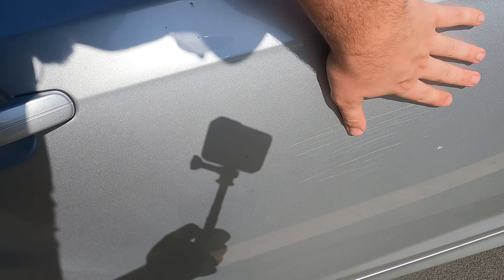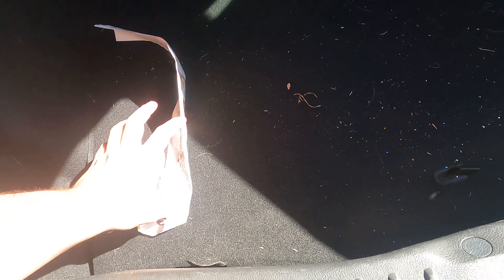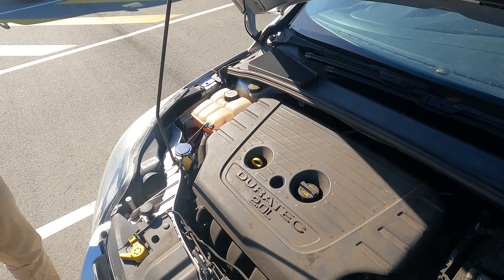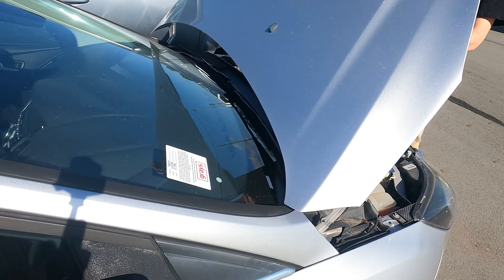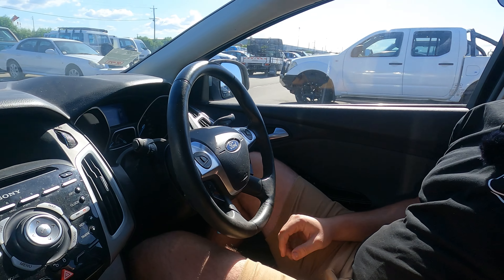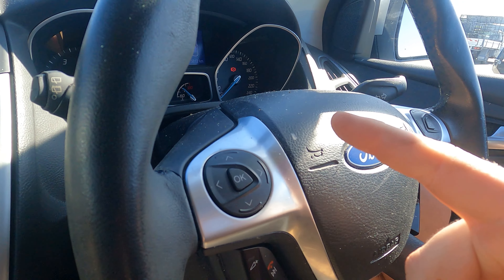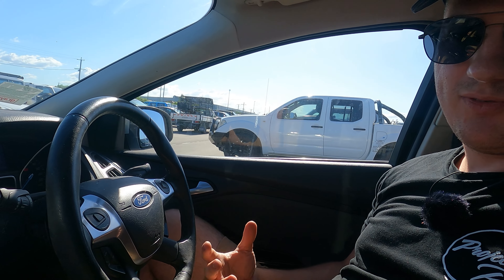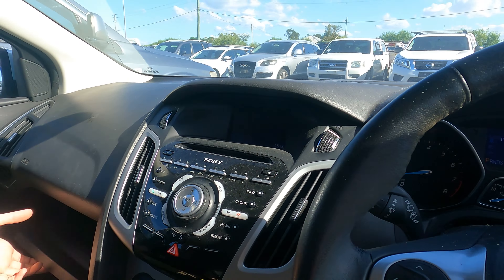After Another Auction Car...? | Lemon 2 Lambo #52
Whilst the commodore is awaiting sale, we thought another cheap economical car flip might be the way to go. So in this video, James and Morgan take a trip down to their local car auction yard to have a look at some potential buys.

Whiteline discount:
Get $20 off your first purchase when you spend $150 or more by using our code WL4317.

Artwork By:
Andrew Babin